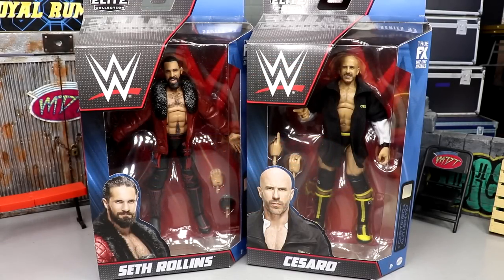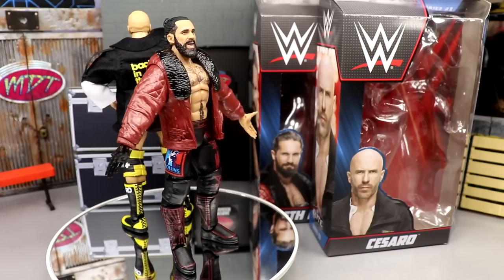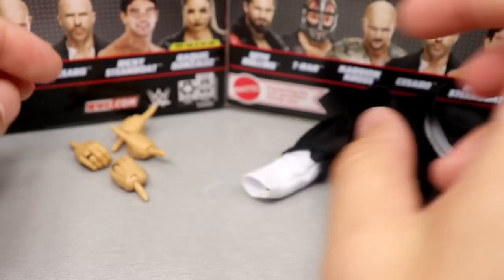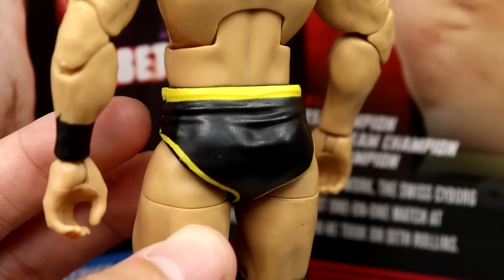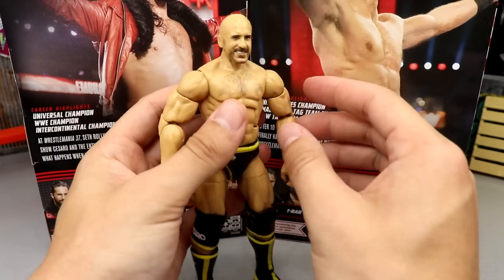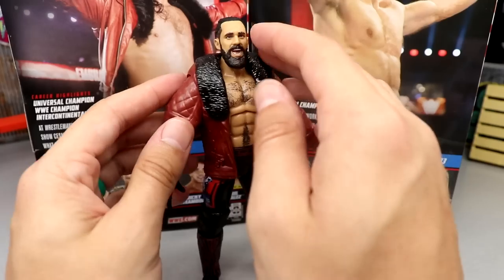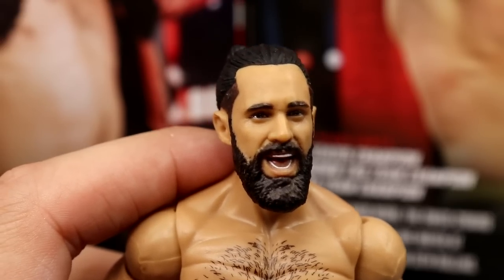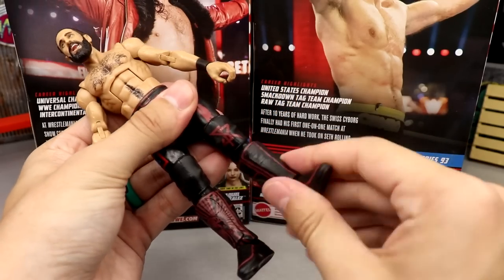WWE ELITE 93 SETH ROLLINS & CESARO FIGURE REVIEW!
Today, My Damn Toys is reviewing the NEW Mattel WWE Elite series 93 Seth Rollins & Cesaro figures from their epic clash at WWE Wrestlemania 37! New WWE figures 2022